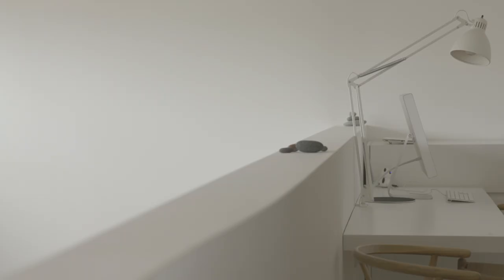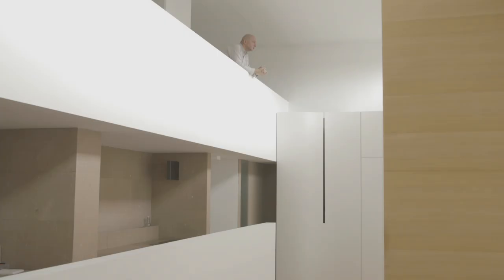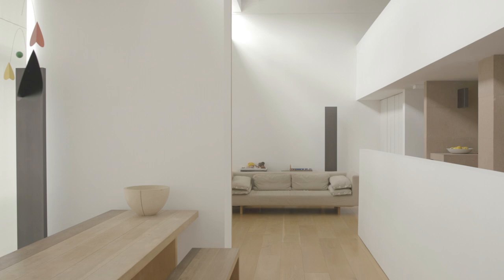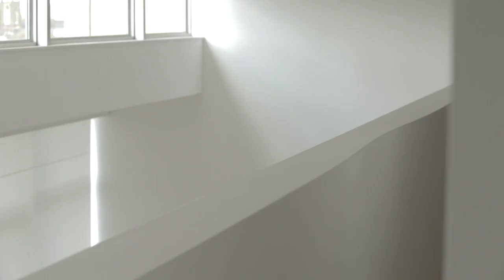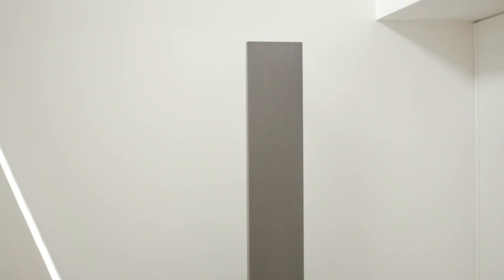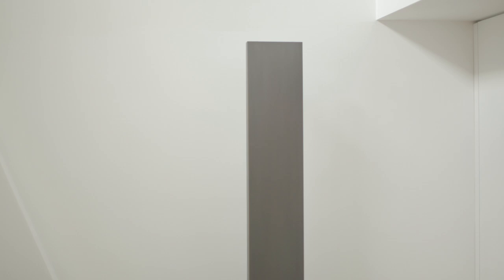MATTHEW DONALDSON NOWNESS IN RESIDENCE: CLAUDIO SILVESTRIN